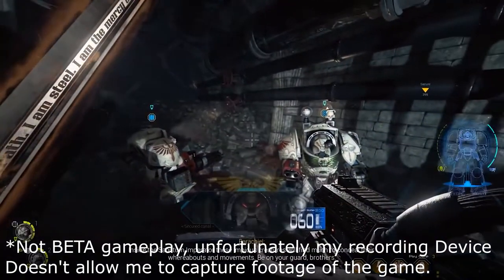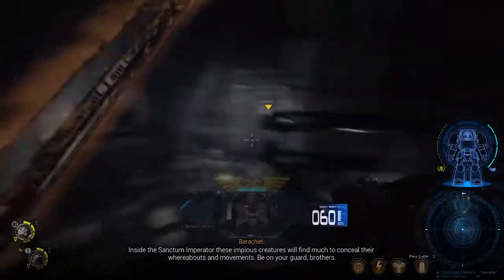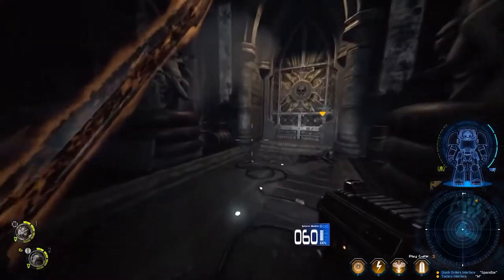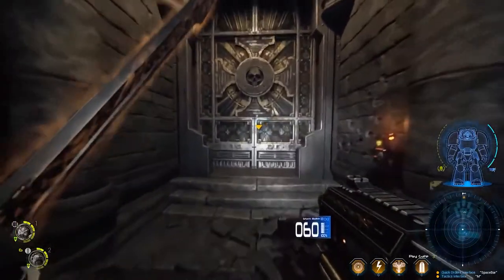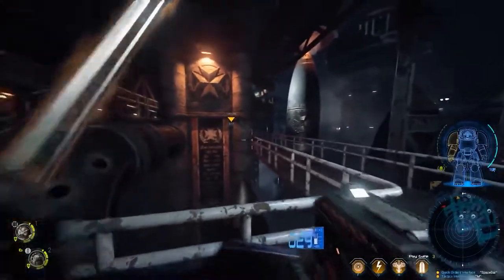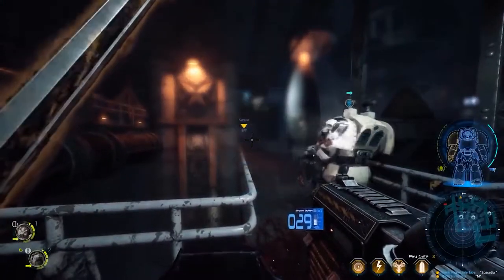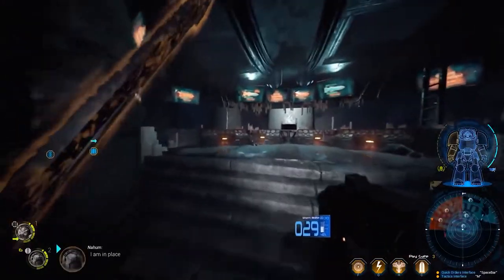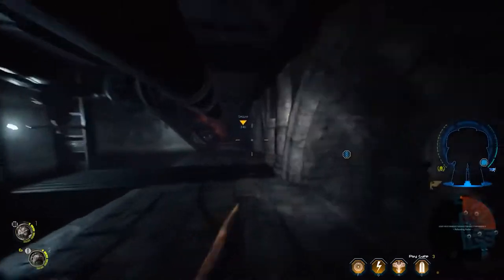Space Hulk Deathwing: BETA Opinion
If you have any questions about the game shown in the current video or just want to say something please leave it in the comment section and I will answer(if answerable) it as soon as possible :).